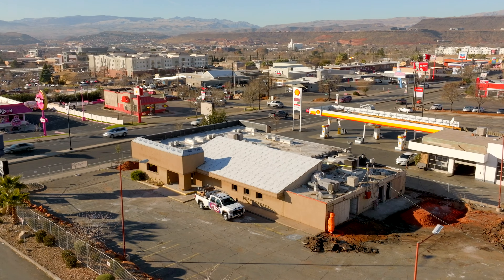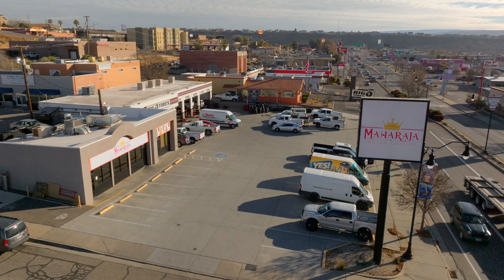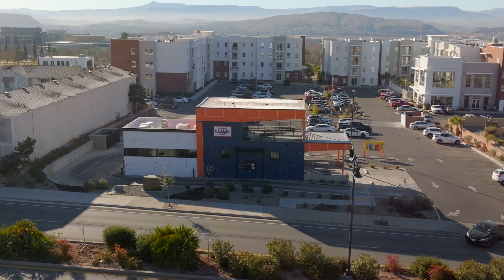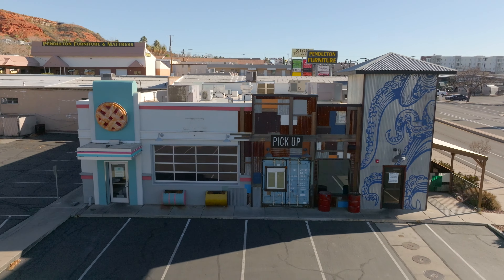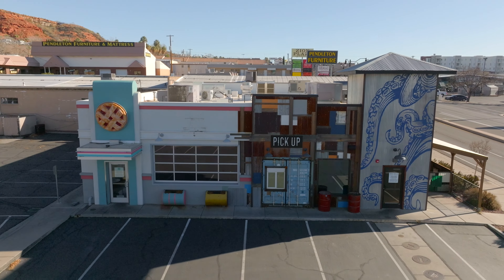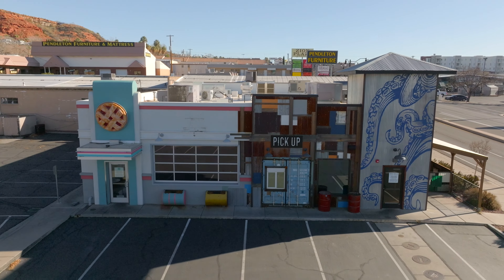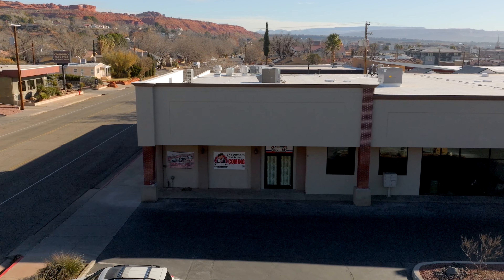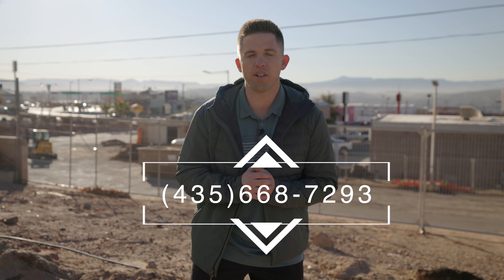What's Happening in Southern Utah: St. George Boulevard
I'm back with another update of what's happening here in Southern Utah!🗣️This time I'm back on St. George Boulevard in downtown St. George. 👀🔥

The main corridor right through downtown has a bunch of awesome things in the works that will continue making it a place to eat, shop, and live. Mostly looking forward to seeing all the restaurants open up. Going to be a good year around here!